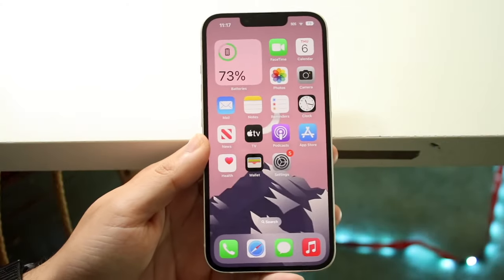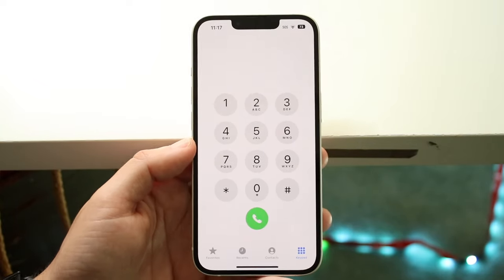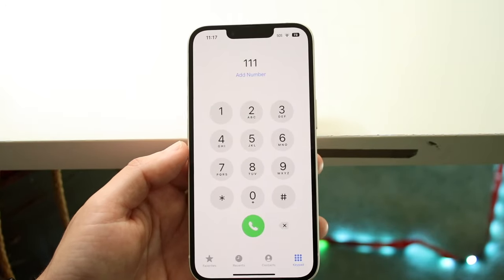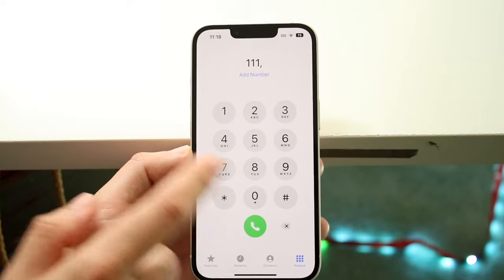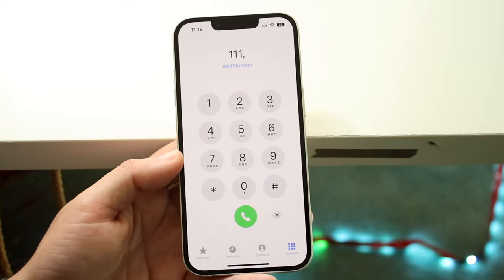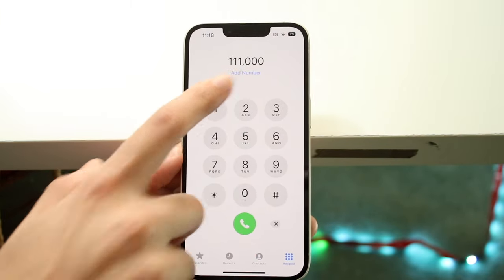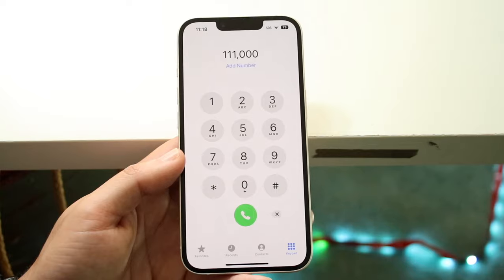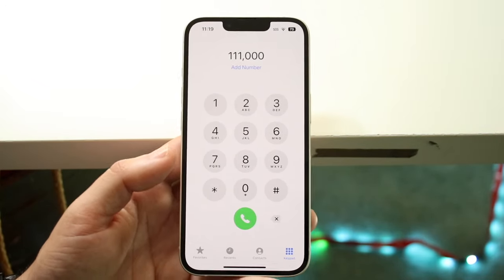How To Dial Extension On iPhone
Here is exactly How To Dial Extension On iPhone